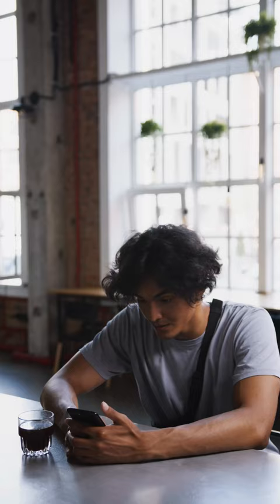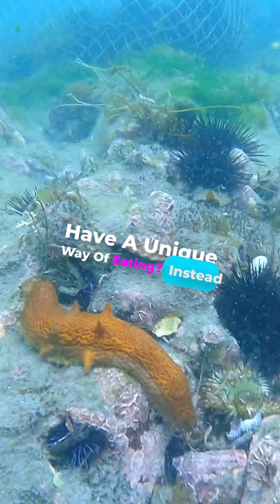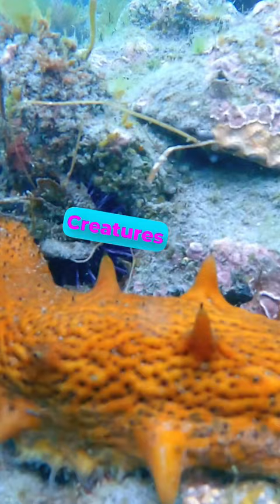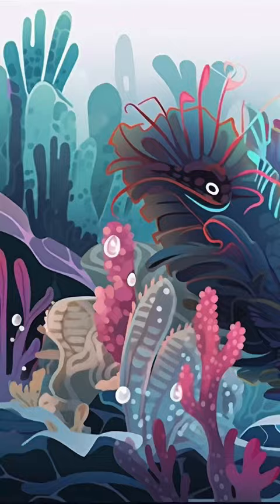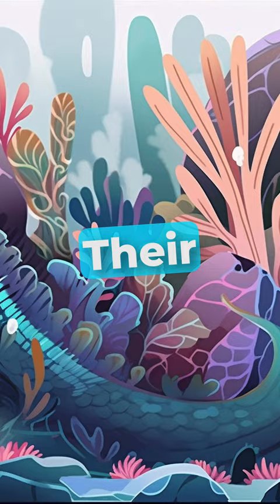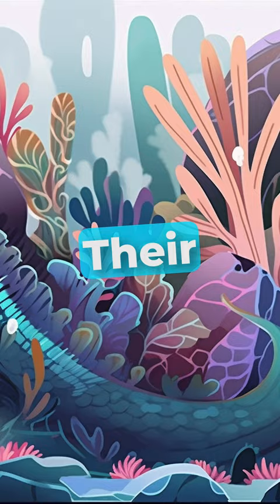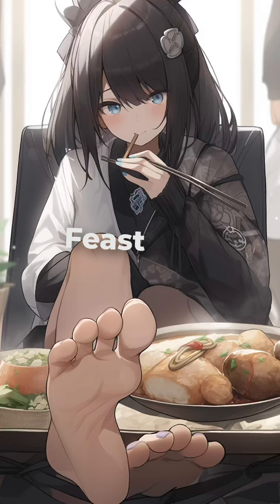Sea Cucumbers Eat with the F***?!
Did you know that sea cucumbers have a unique way of eating? Instead of using their mouths like most animals, they eat with, well, you'll see! Learn more about the strange and wonderful world of sea cucumbers in this video!